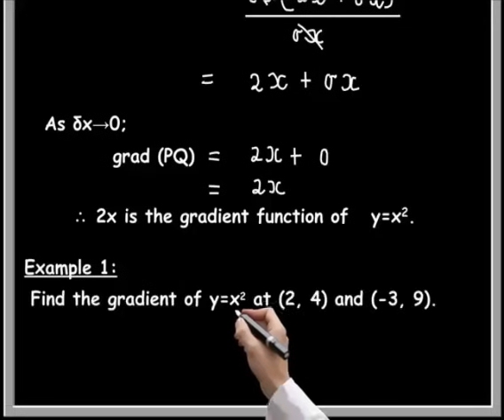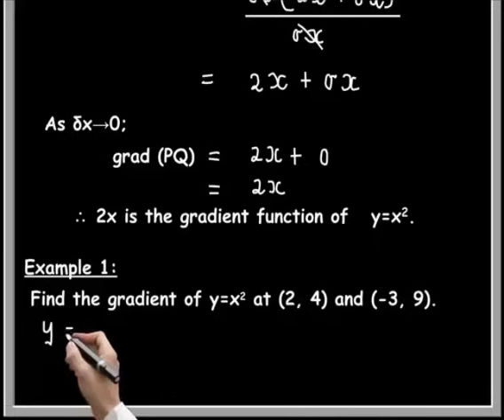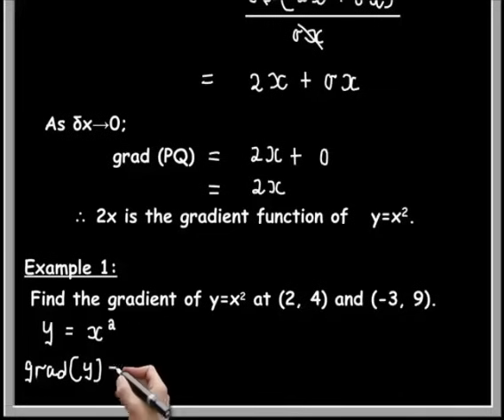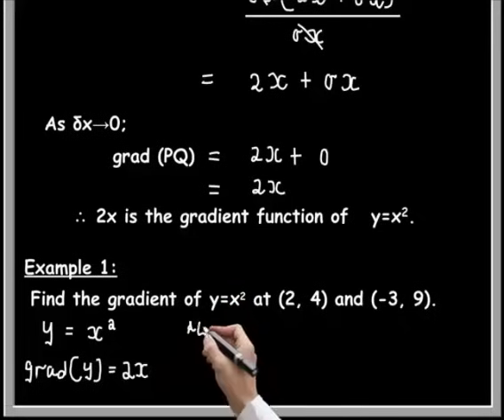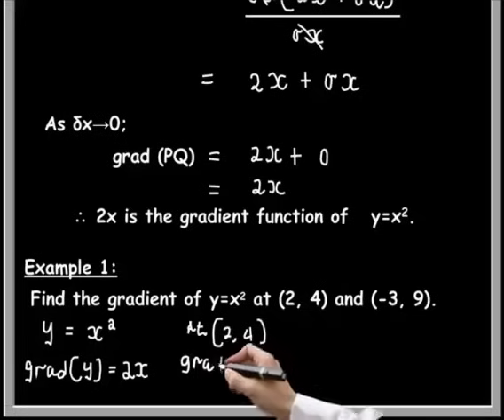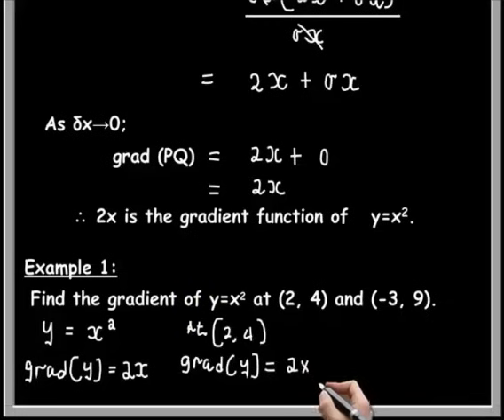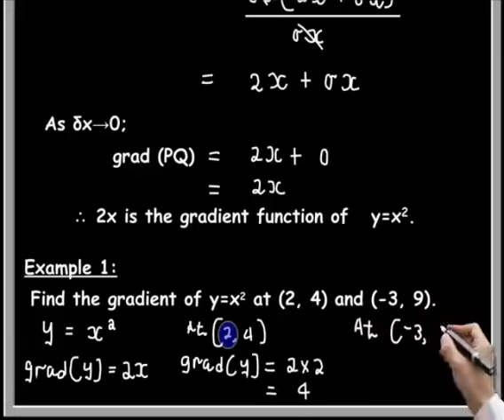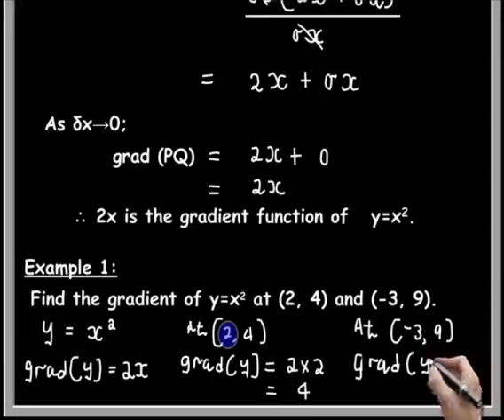TUTORIAL-3: Find the gradient of curve y = x² at (2, 4) and (-3, 9).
Using the gradient function obtained in the previous tutorial to find the gradient of the curve at a specific point.